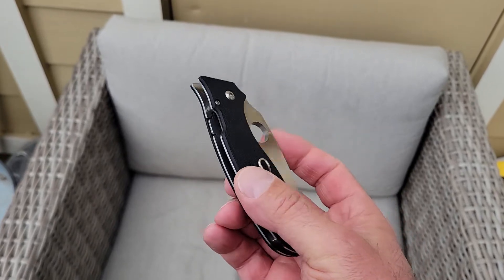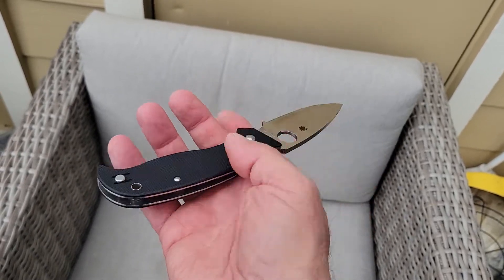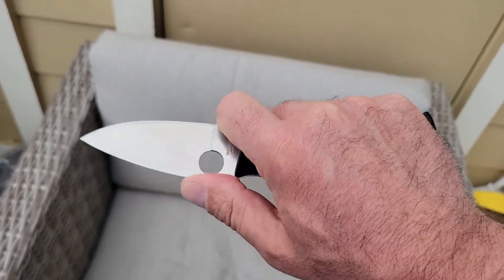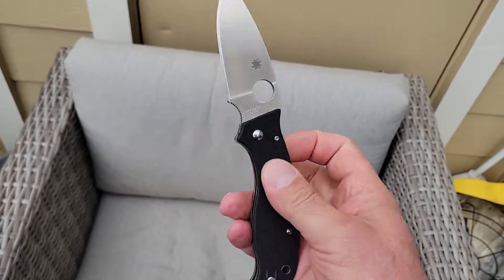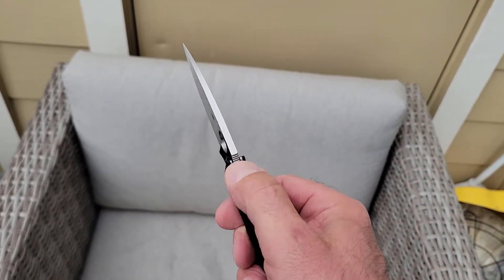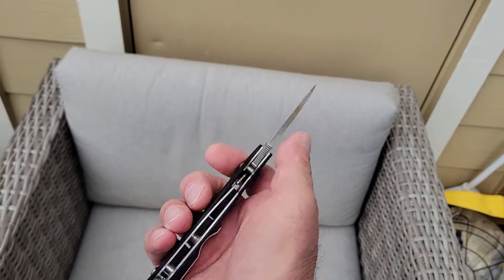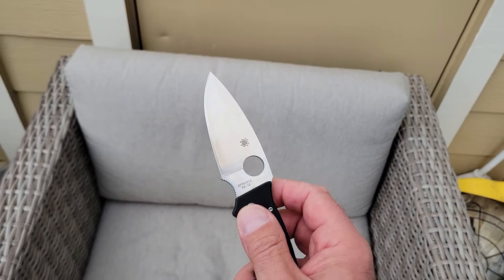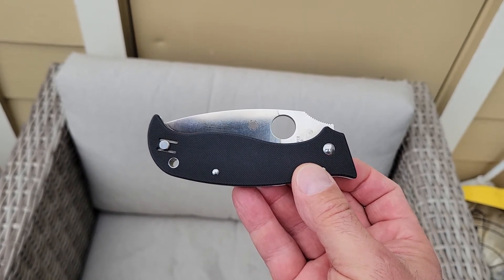whatsinthepocket (7/4/22) The @SpydercoKnivesOfficial Superleaf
Happy 4th of July one and all! Today's slicey companion is the classic Spyderco Superleaf.

best spyderco knives
edc